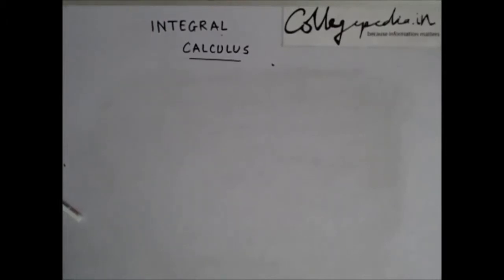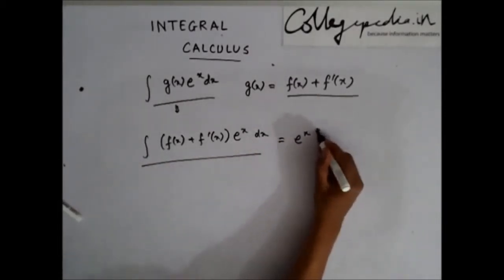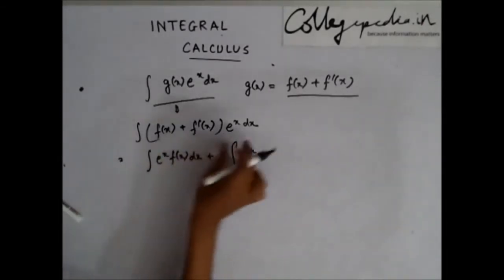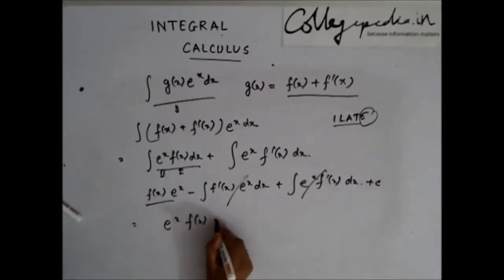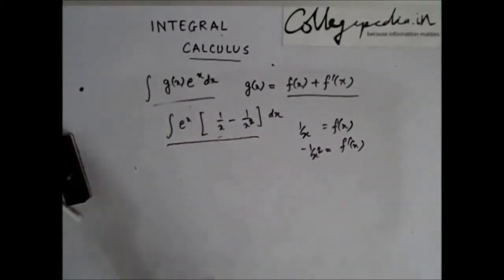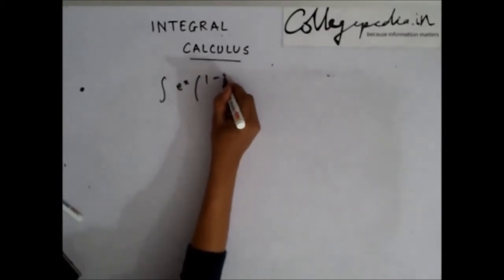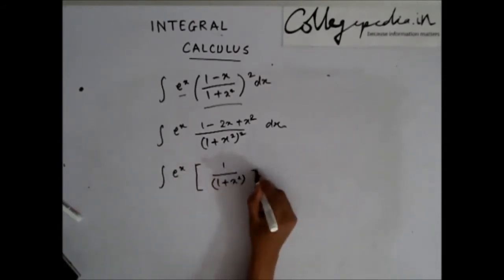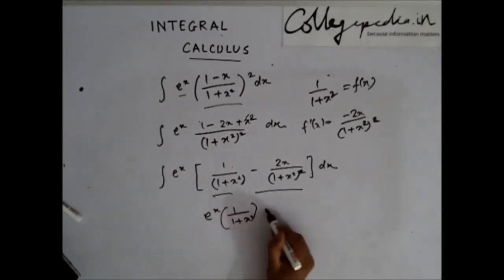Indefinite Integrals - Lecture 10, Maths IIT JEE